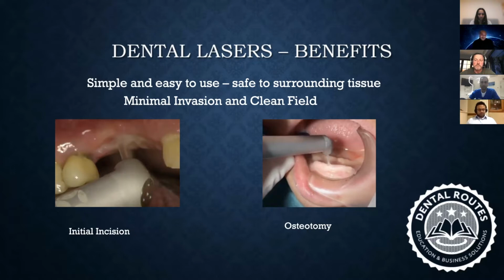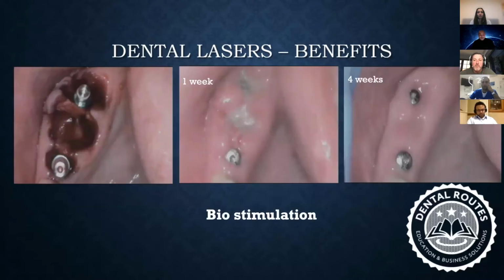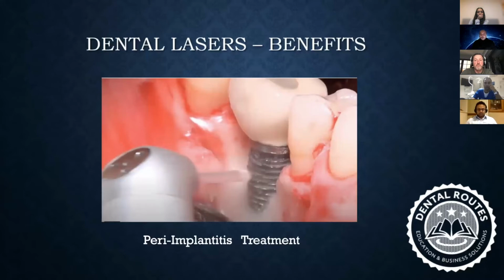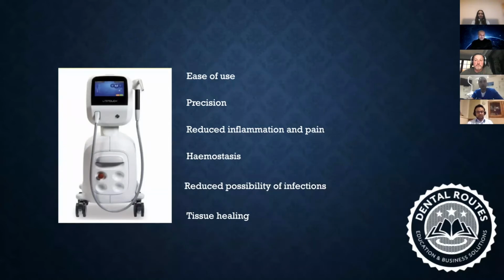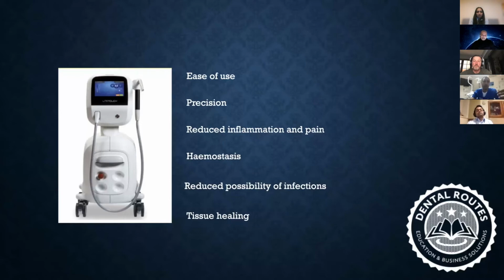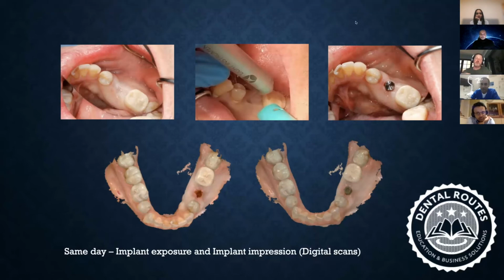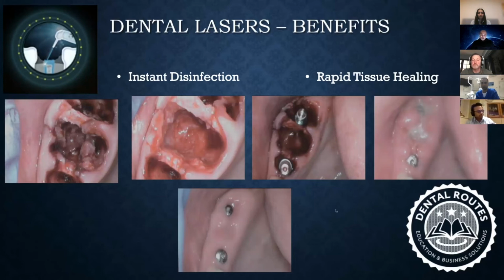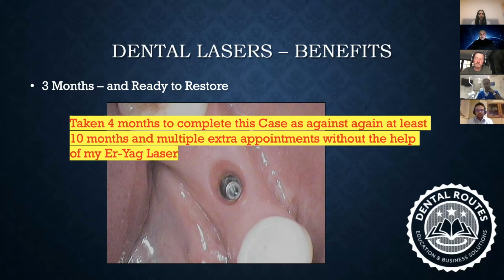Lasers in Dental Implantology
Advantages of Using Dental Lasers in Dental Implant Surgery has been explained in a very simple way by Dr Koushik Naik and Dr Jai Reddy.